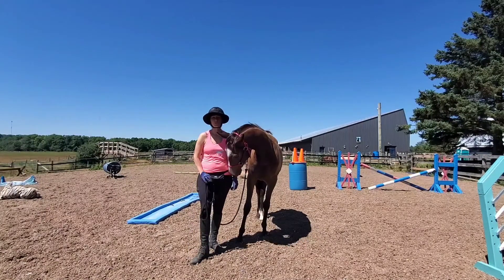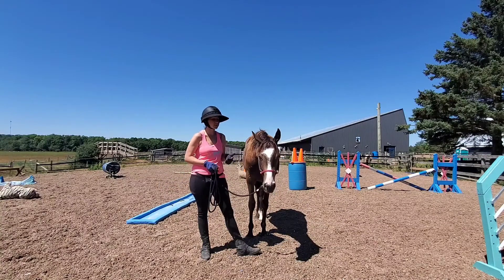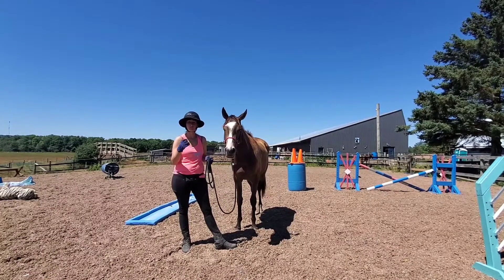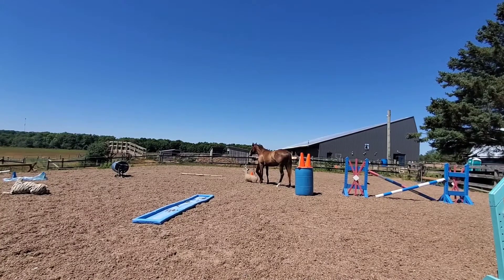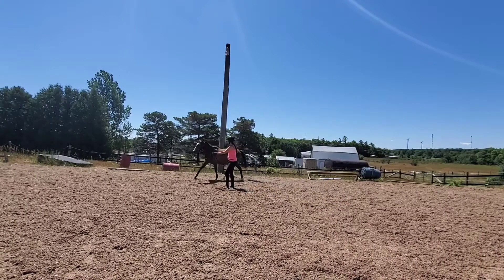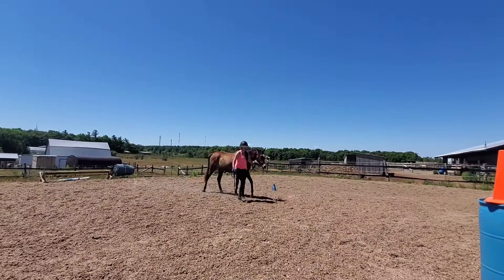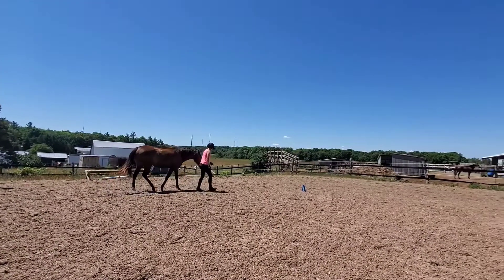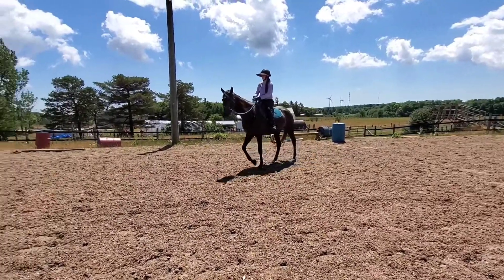Level 2 Tips with Secret and Elysia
Level 2, Test A with my horses Secret and Elysia with some tips.